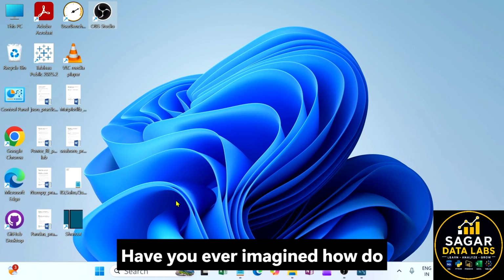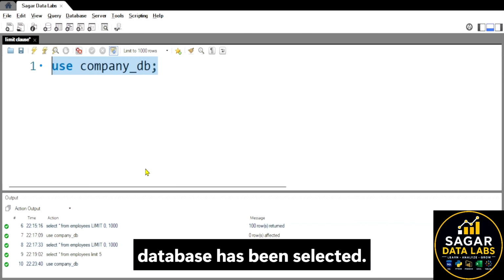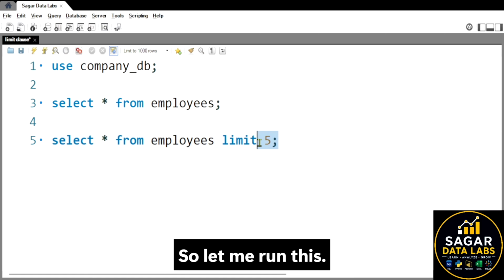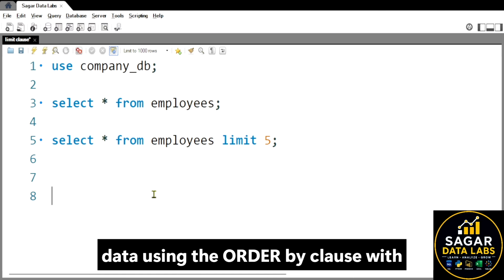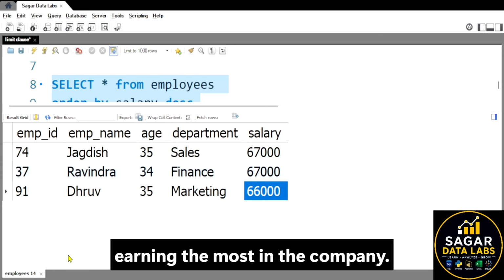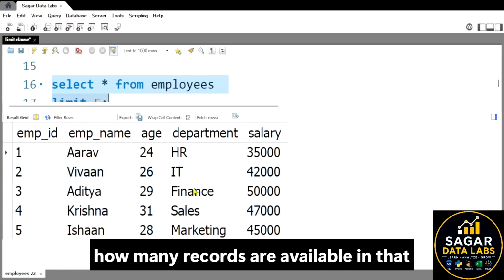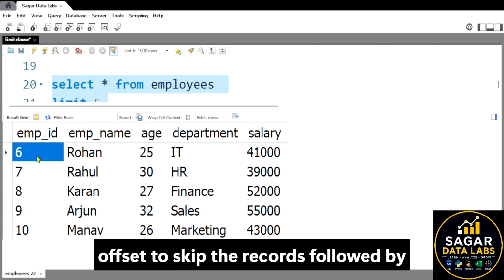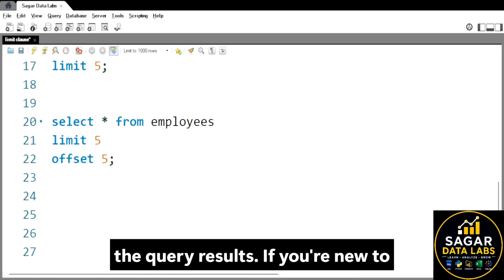SQL LIMIT Clause Explained | SQL Tutorial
Learn how to use the LIMIT clause in SQL with simple beginner-friendly MySQL examples 👨‍💻📊

In this video, you’ll learn:
✅ What LIMIT clause is
✅ Why LIMIT is used in SQL
✅ LIMIT syntax in MySQL
✅ Real SQL example for beginners

Perfect for beginners learning SQL and Data Analytics 🚀

📌 Check out the complete SQL playlist on Sagar Data Labs to learn SQL from beginner to advanced step-by-step.

Timestamps

0:00 Introduction

0:45 What is limit clause ?

3:30 Using limit clause with order by

6:04 Using offset with limit clause

7:55 Common beginner mistakes